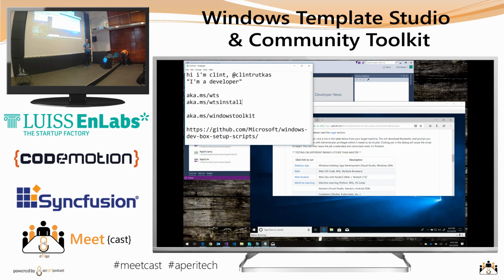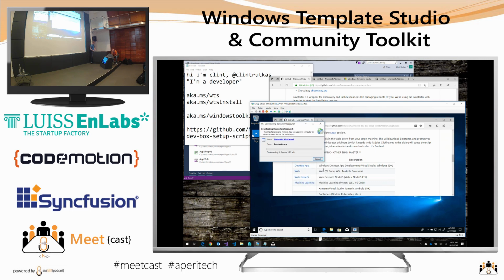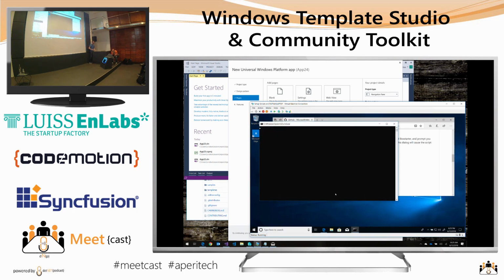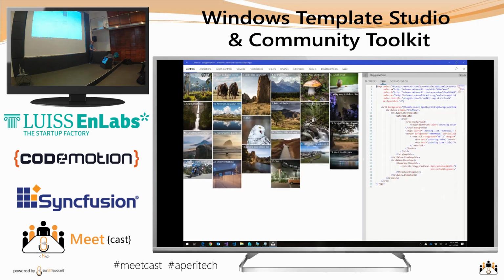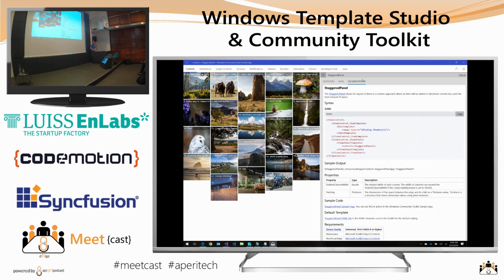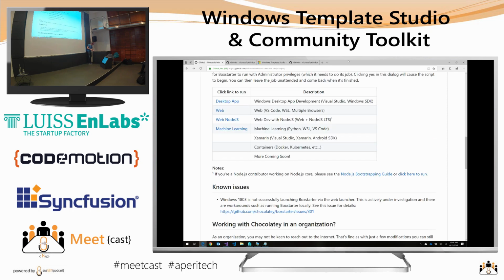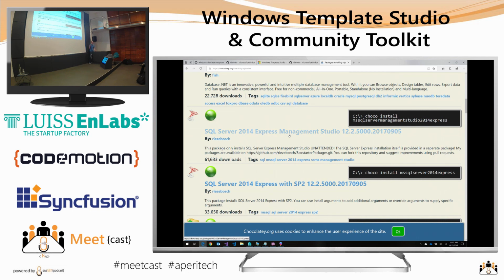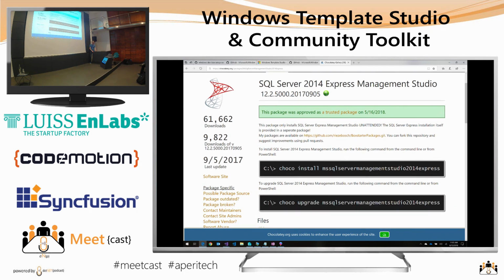Windows Template Studio & Community Toolkit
Windows Template Studio continues to add new features and abilities.
We're always looking to help prioritize and validate big work items such as additional frameworks and platforms.
Join us as we envision where else we can partner with the community and what could the toolkit do in 6 months and beyond.